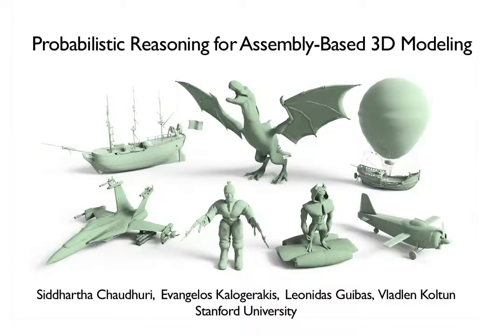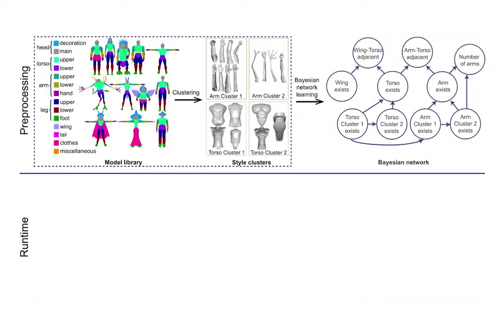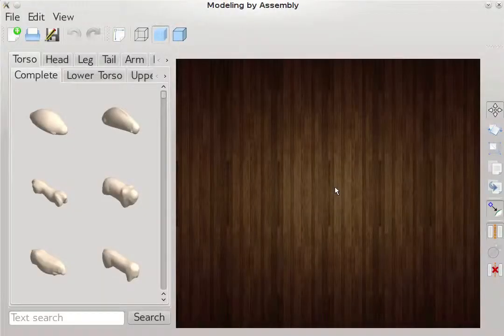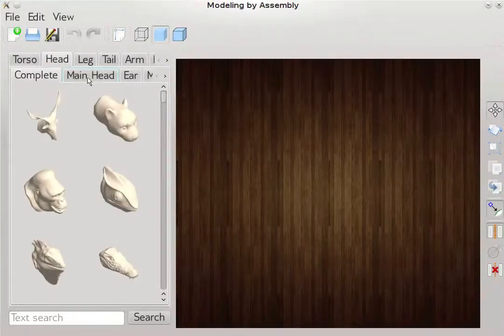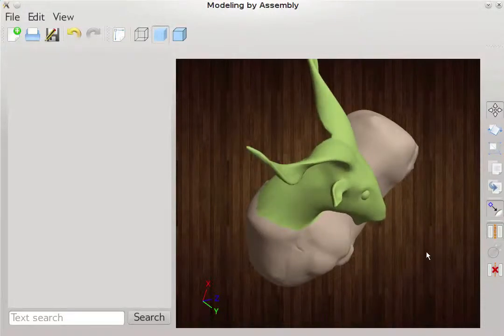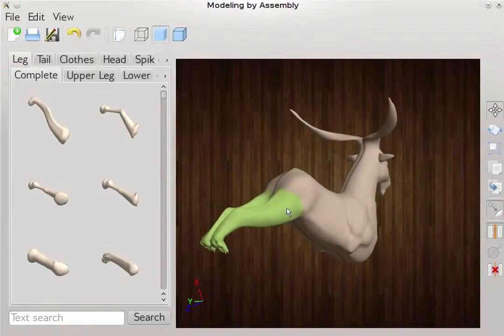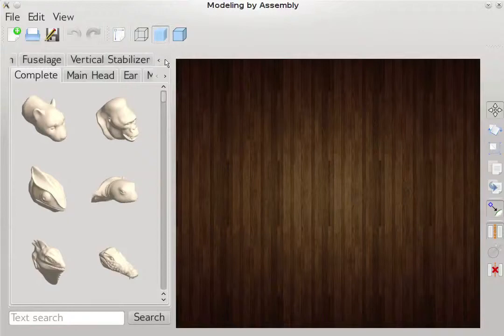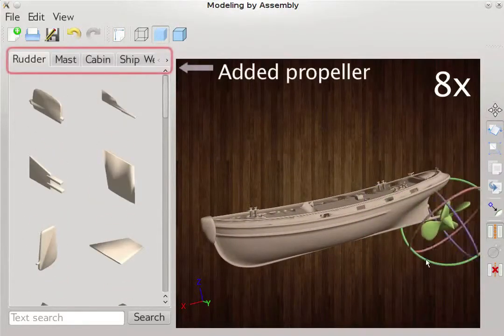Probabilistic Reasoning for Assembly-Based 3D Modeling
Siddhartha Chaudhuri, Evangelos Kalogerakis, Leonidas Guibas, and Vladlen Koltun
ACM Transactions on Graphics 30(4), 2011